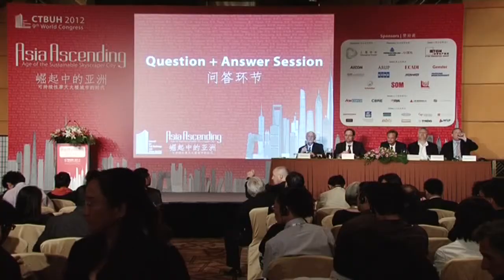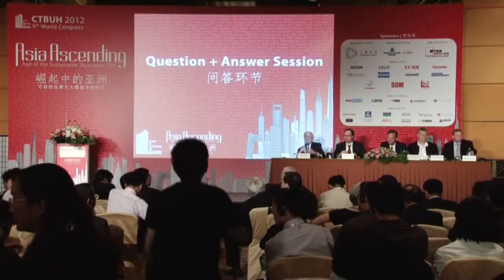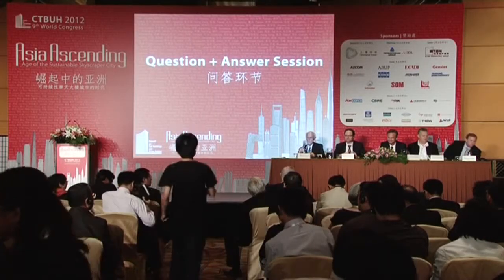CTBUH 2012 Shanghai Congress - T11, Façade as Climate Moderator Q&A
September 19, 2012. Shanghai, China. The Track 11 panel consisting of Henk de Bleecker, Group R&D Manager, Permasteelisa Group; Thomas Winterstetter, General Manager, Werner Sobek Group; Robert Bolin, Senior Vice President, Syska Hennessey; Russell Gilchrist, Design Director, Gensler, answer questions from the delegates.